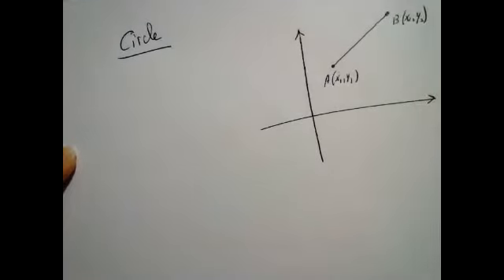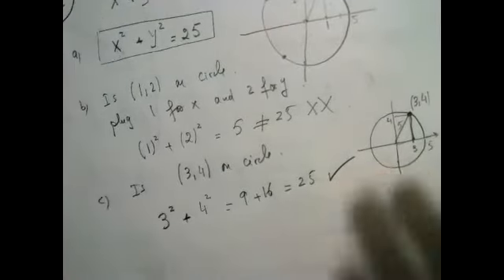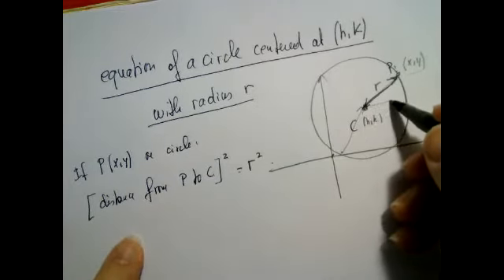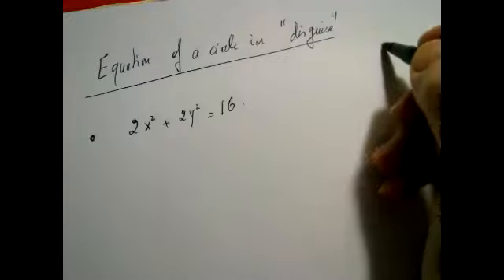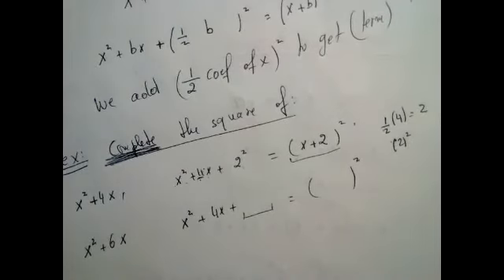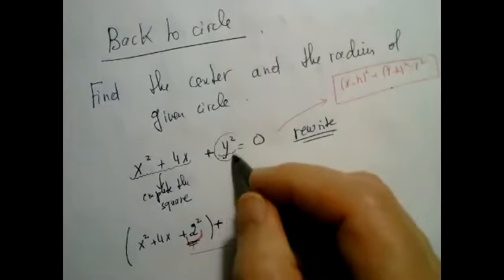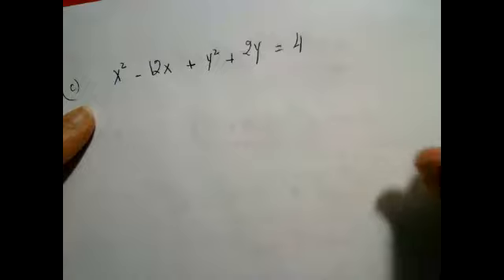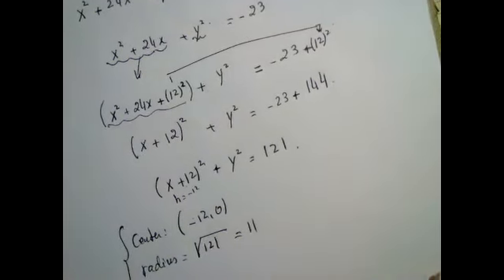April 14, 2021 MA154